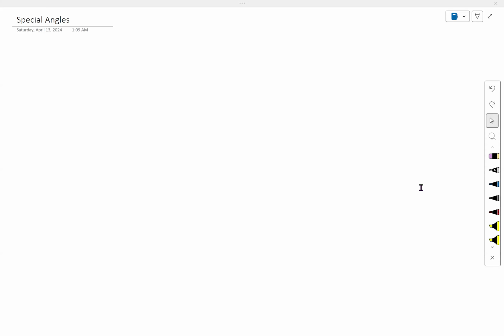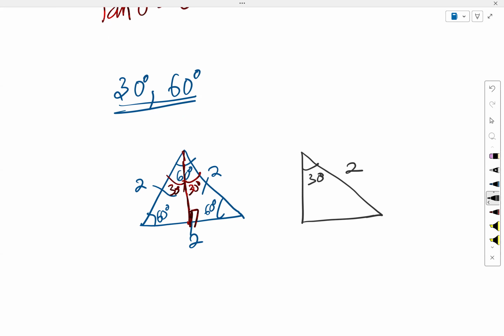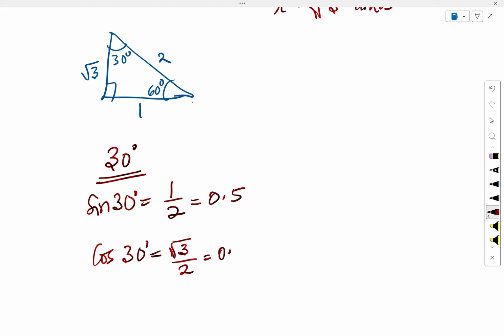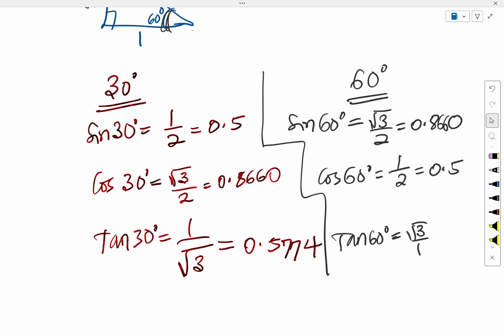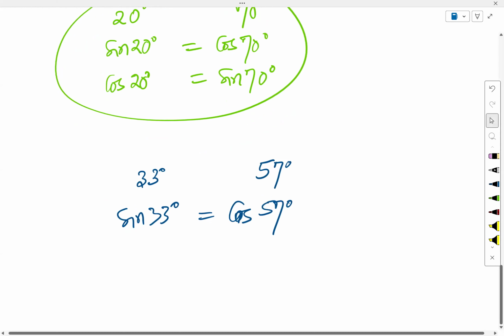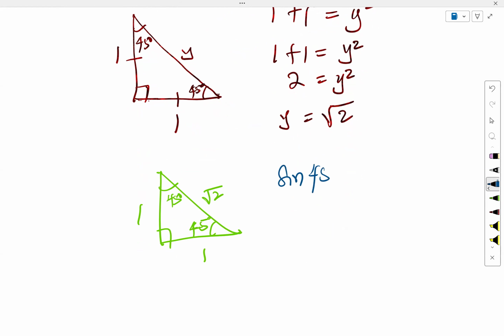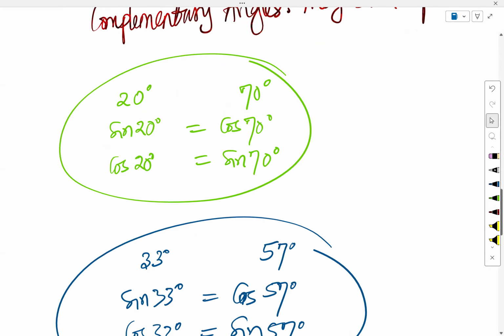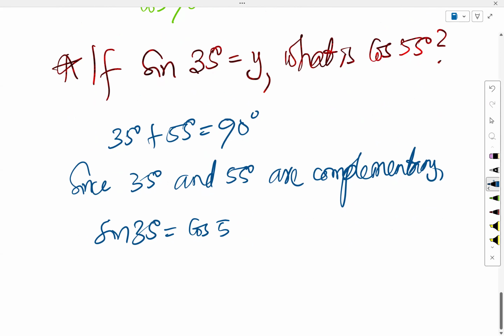3. Special Angles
Welcome to our exploration of special angles in trigonometry! In this engaging video, we unravel the significance and properties of special angles, shedding light on their importance in trigonometric calculations and problem-solving.

From the well-known 30-60-90 and 45-45-90 triangles to the corresponding trigonometric ratios associated with these angles, we provide clear explanations and practical examples to deepen your understanding.

Whether you're a student preparing for exams or an enthusiast eager to enhance your mathematical prowess, this video equips you with the knowledge and skills to tackle trigonometry with confidence.

Join us on this enlightening journey and discover the beauty and utility of special angles in mathematics.